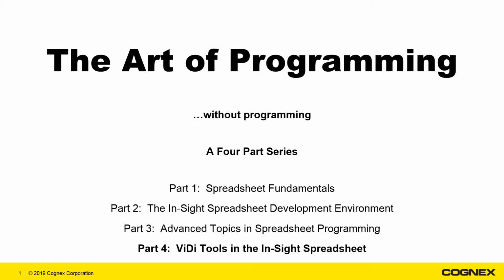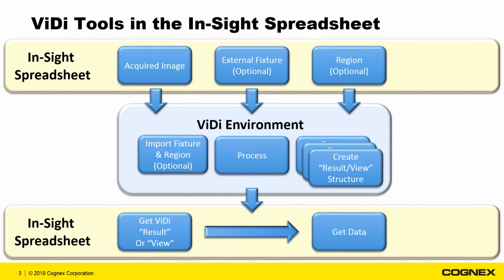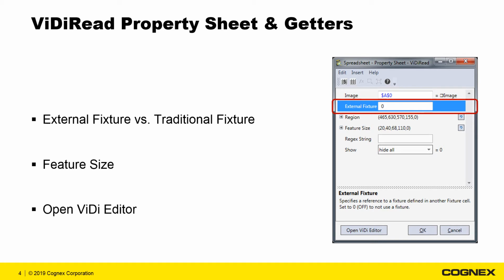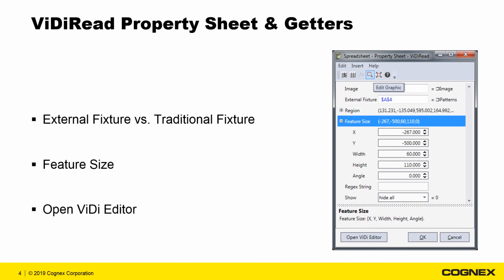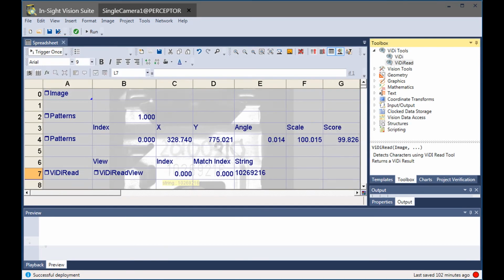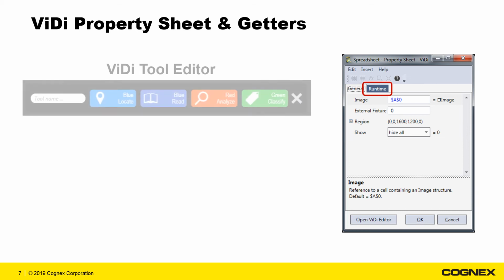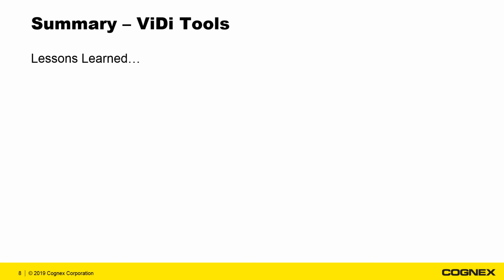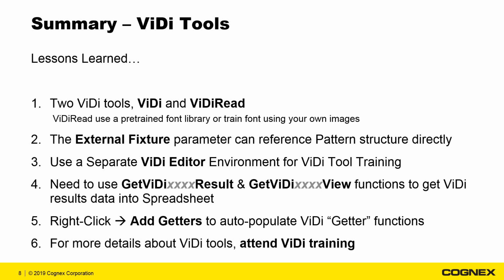Spreadsheet Training - Part 4